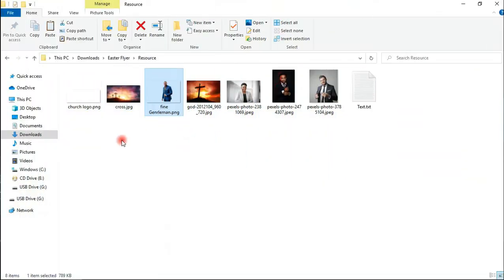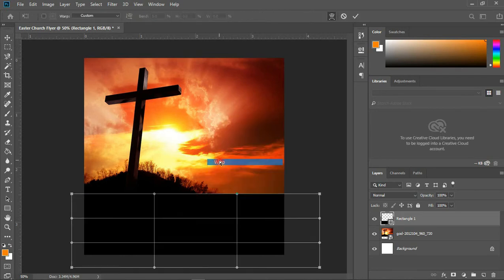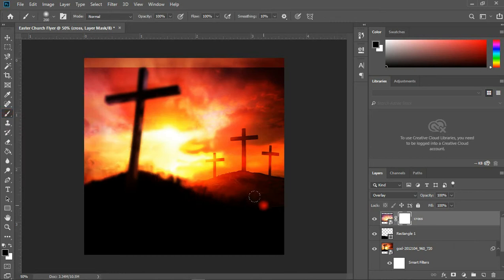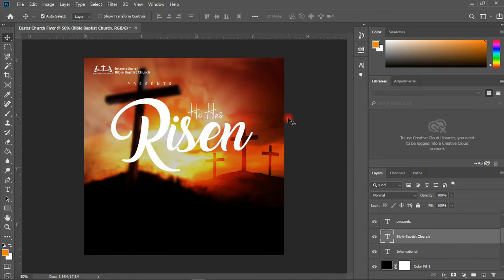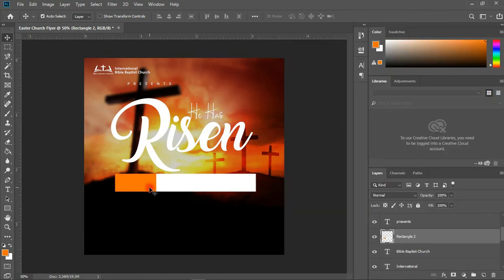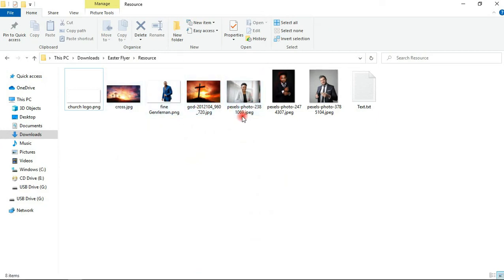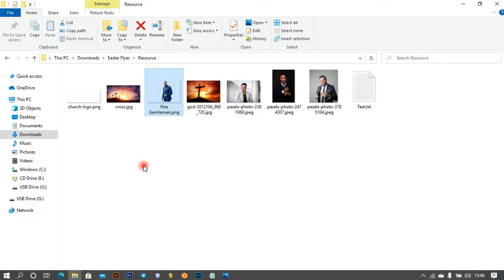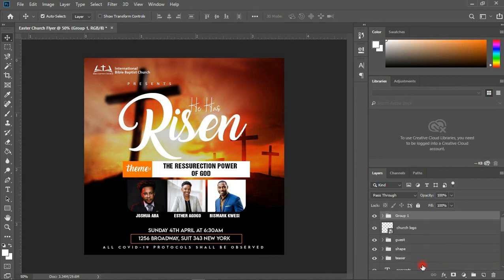How to Design an Easter Church Flyer in Photoshop CC 2019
In this Photoshop Tutorial, I am going to show you how to Design an Easter Church Flyer Using Adobe Photoshop, I hope you enjoy.

Download Resource Here:
Fonts:

With regards,
Team Blaben

love you.